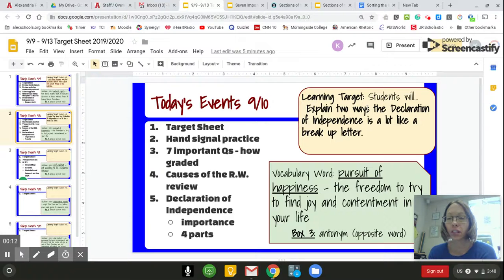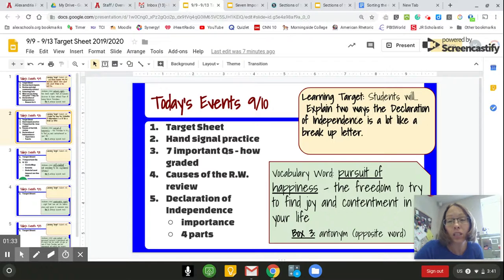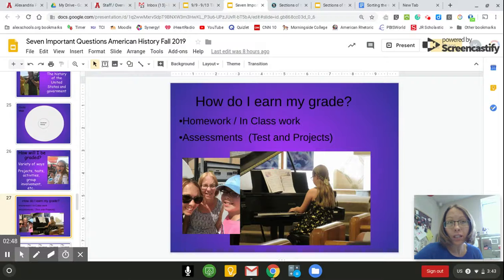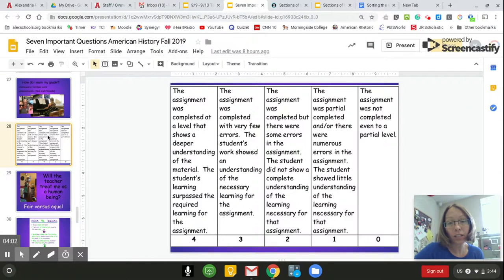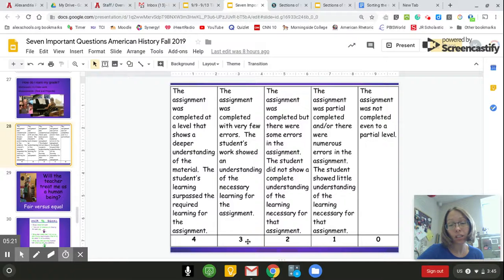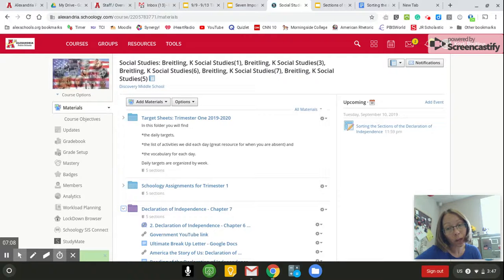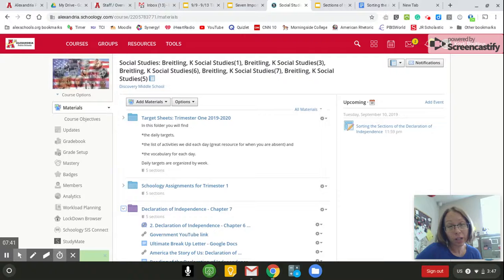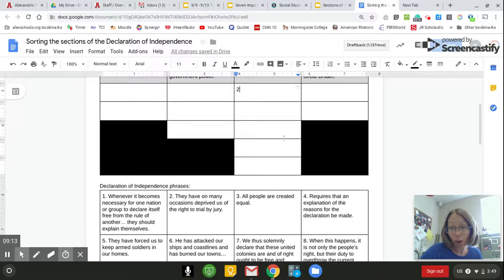Sep 10, 2019 3:50 PM